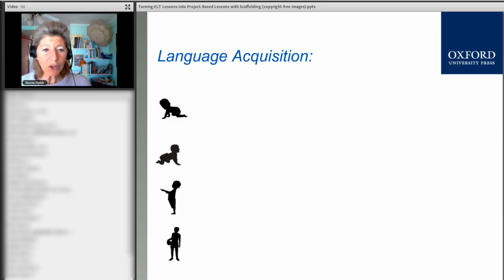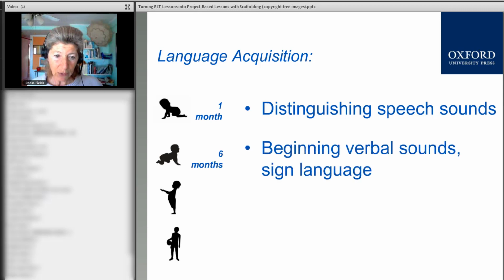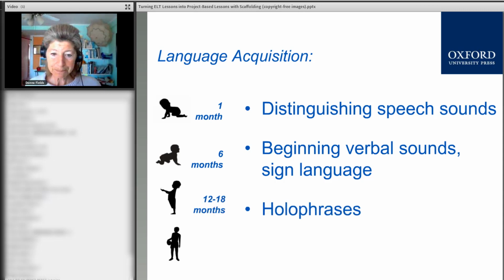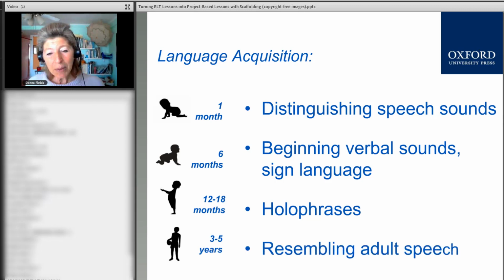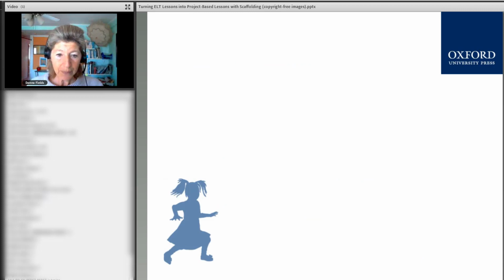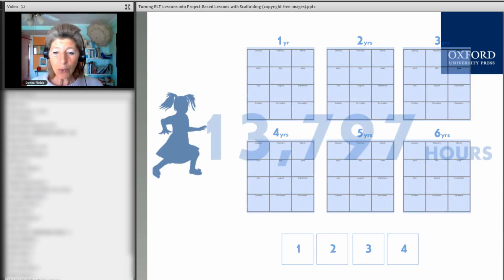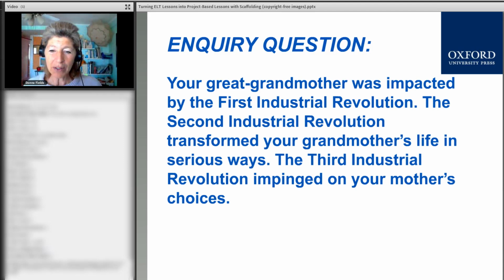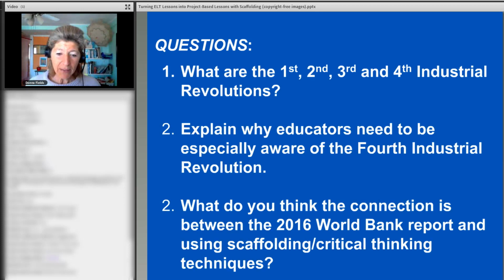Oxford Webinar Highlights: Turning ELT Lessons into Project Based Learning with Scaffolding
If you enjoyed these highlights, join our upcoming webinars.

In this highlight, teacher-trainer Donna Fields explains the stages of language acquisition, and demonstrates how scaffolding techniques can be used to create engaging lessons.